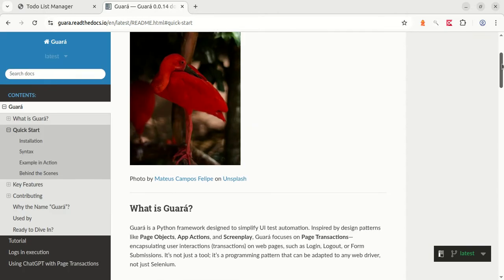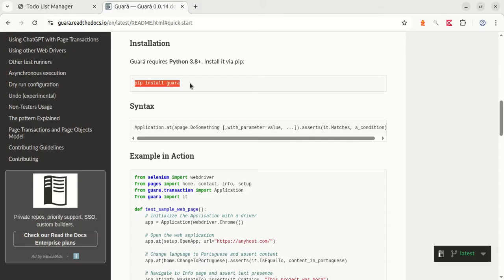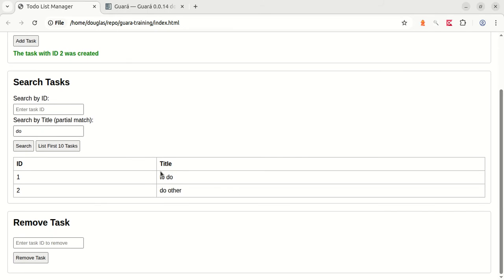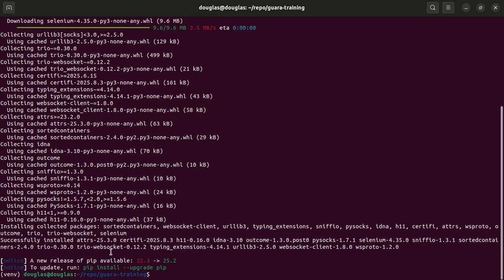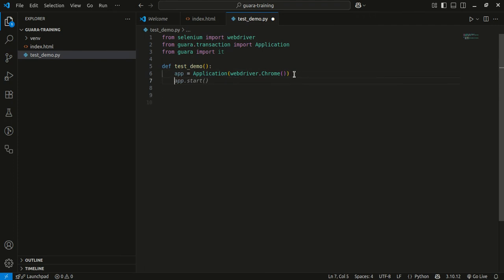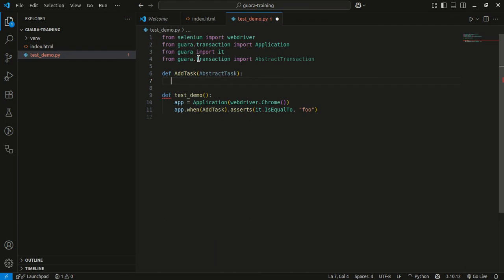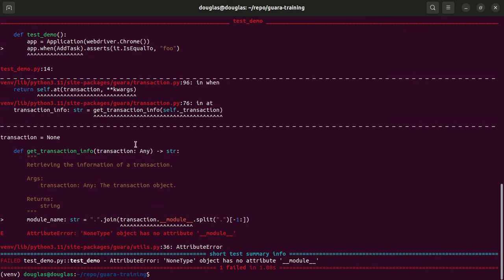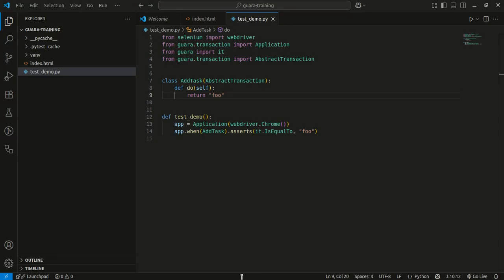Gherkin or Python? Get the Best of Both Worlds in One Code! 🚀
*   **00:00** - Introduction to the Page Transactions pattern and the Guará (Gu) framework.
*   **01:14** - Setting up the environment and installing the framework.
*   **02:12** - Overview of the target application (To-do list manager).
*   **04:26** - Understanding the Guará syntax and readability.
*   **05:09** - Creating the first test file in Visual Studio Code.
*   **06:23** - Defining the application invoker and driver configuration.
*   **07:18** - Implementing your first transaction (Add Task).
*   **08:41** - Working with the Abstract Transaction class.
*   **09:56** - Running the test and analyzing execution logs.
*   **12:15** - Understanding the Return and Assert architecture.

🚀 The Actual Python Implementation with Guará:
in_app.given(ClientIsLoggedIn, with_user="john_doe")
.when(ClientAddsPorductToCart)
.then(TheQuantityShouldBe, 1)